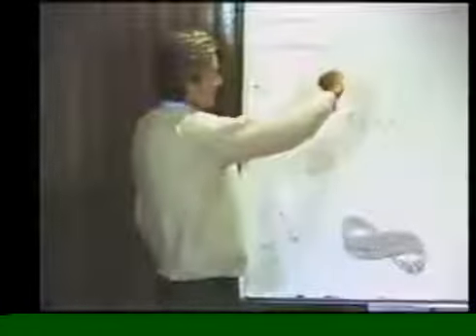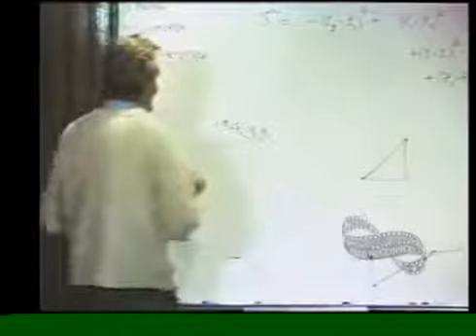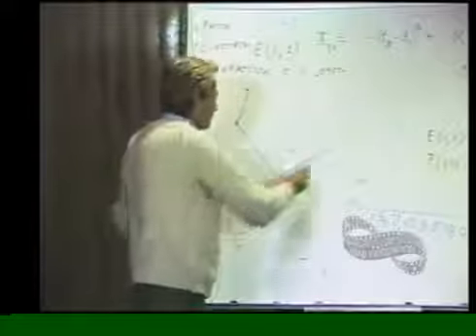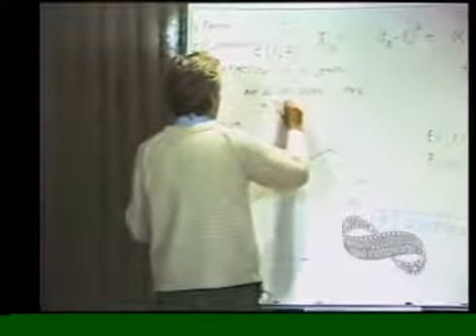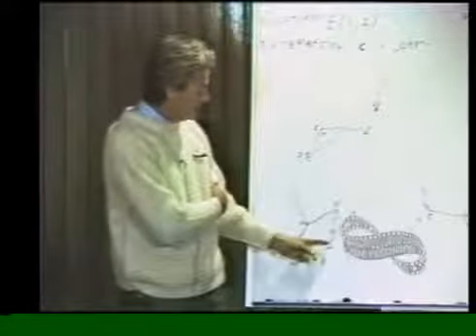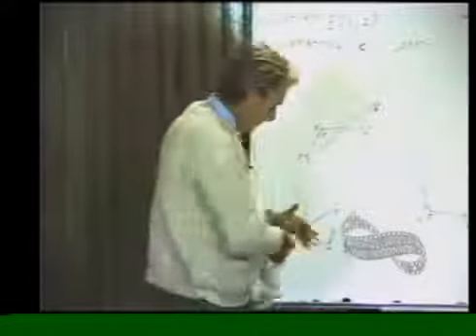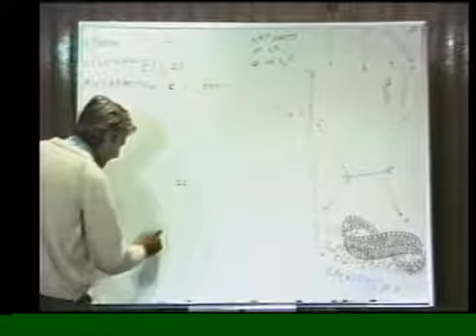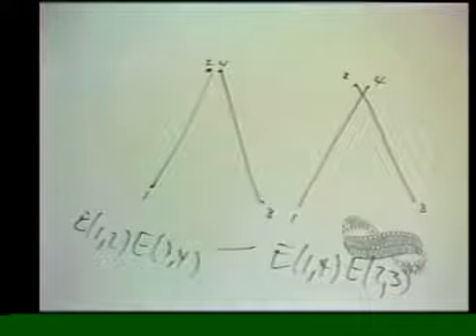Richard P Feynman: Quantum Mechanical View of Reality 4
In this series of 4 lectures, Richard Feynman introduces the basic ideas of quantum mechanics. The main topics include: the basics, the Heisenbergs uncertainty principle, Bells theorem.

Last part of the lectures. All parts of the lectures can be found in this playlist Richard Feynman.